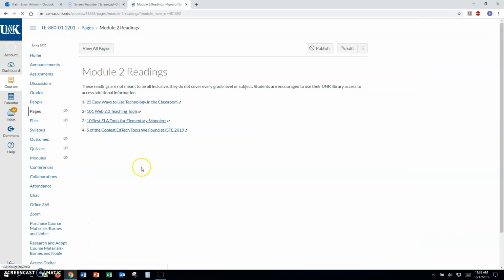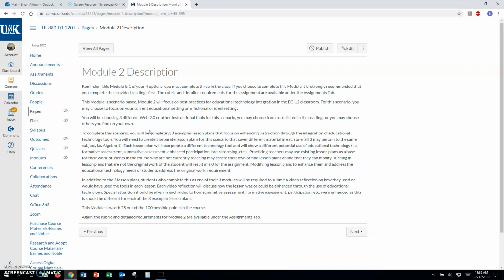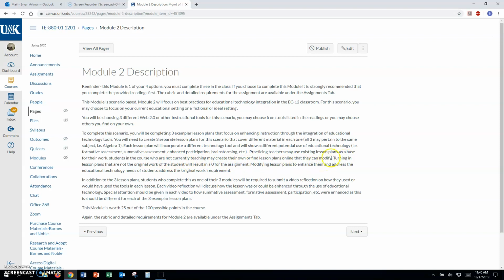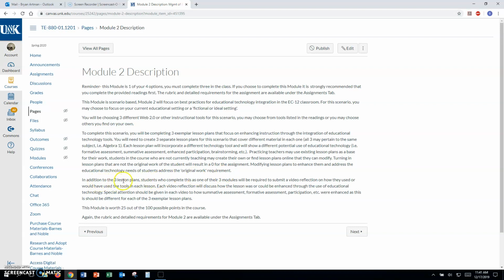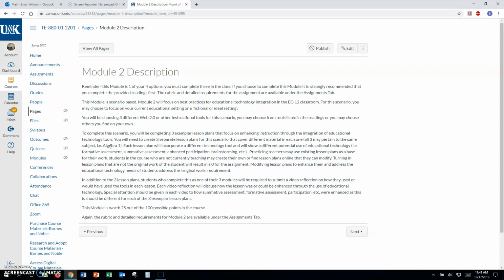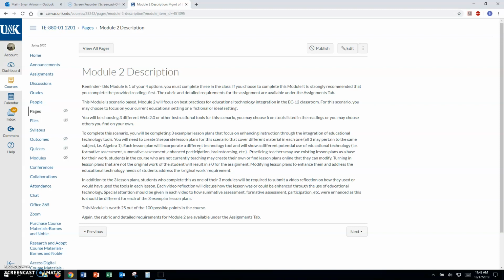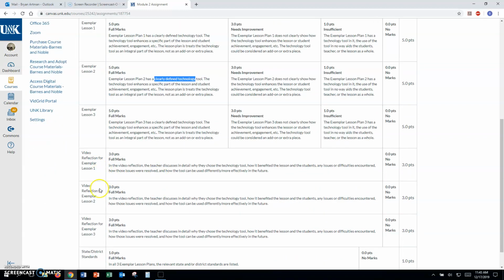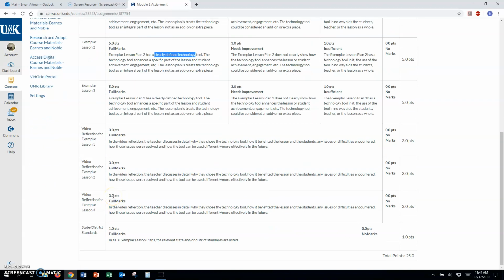Module 2 Overview